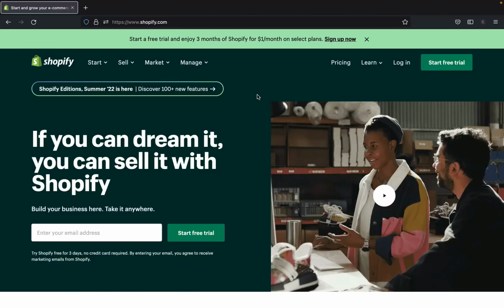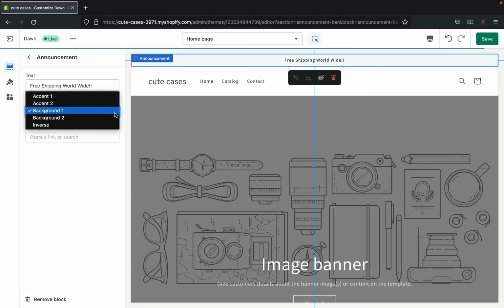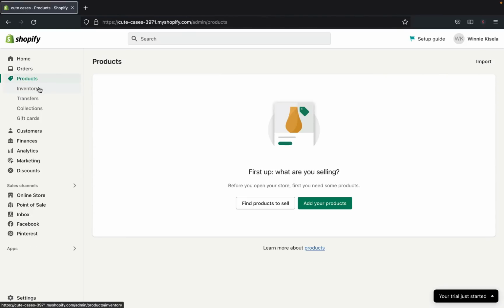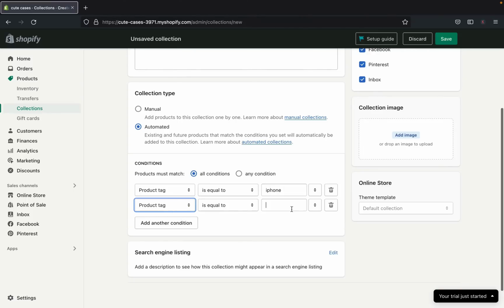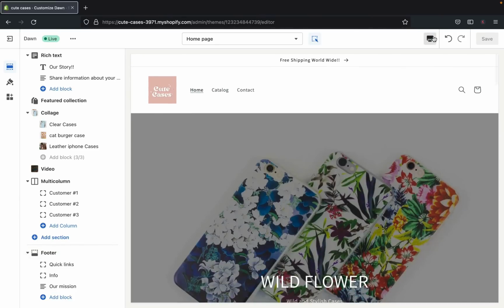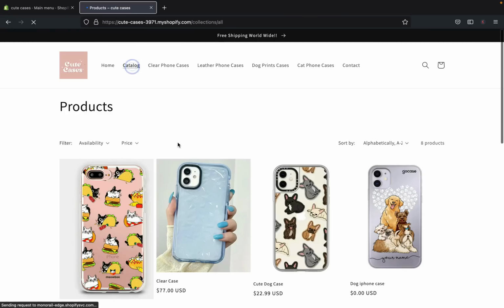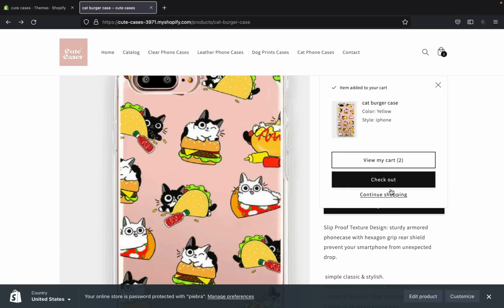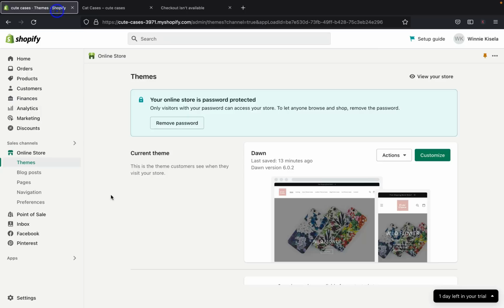Shopify Tutorial for Beginners - COMPLETE STORE SETUP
In this Shopify tutorial for beginners 2023, you will learn exactly how to setup a professional Shopify online store step by  step and this video contains everything you need to learn in creating a profitable Shopify store.